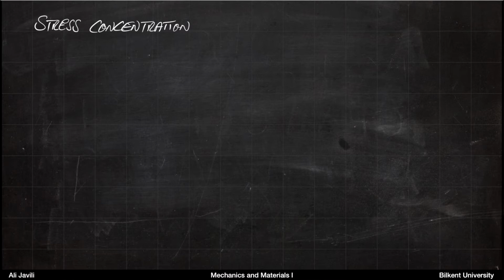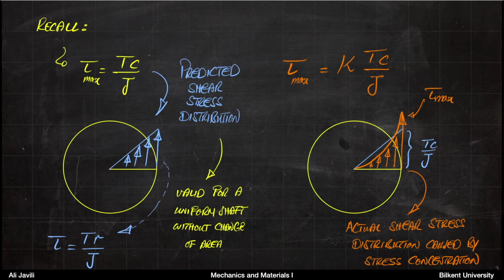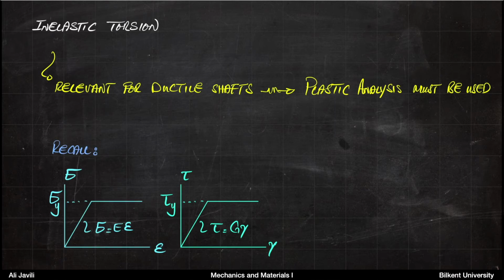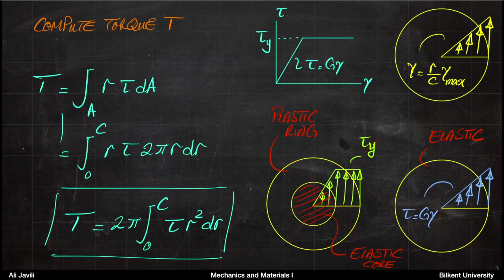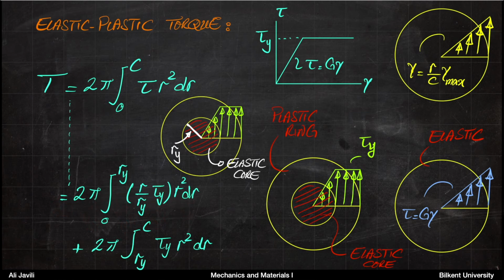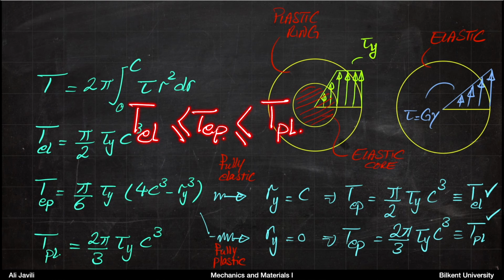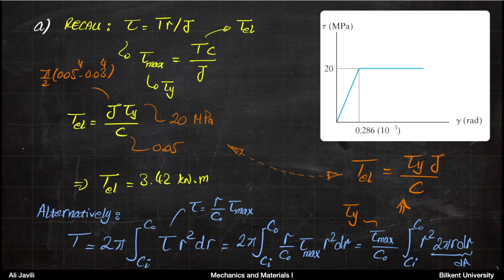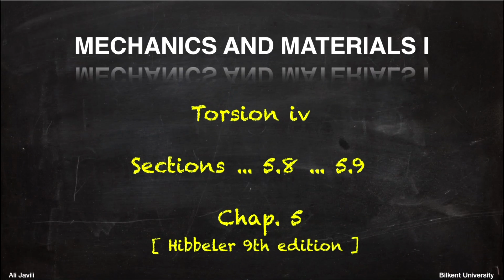Mechanics and Materials I - Lecture 15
Torsion IV ... Sections ... 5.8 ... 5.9 ... Chap. 5 of the Mechanics of Materials book ...